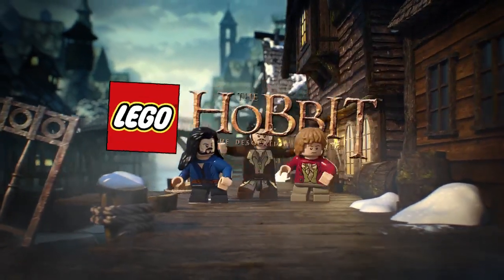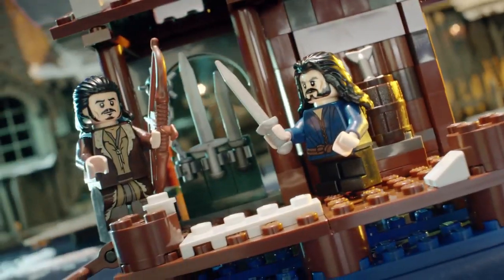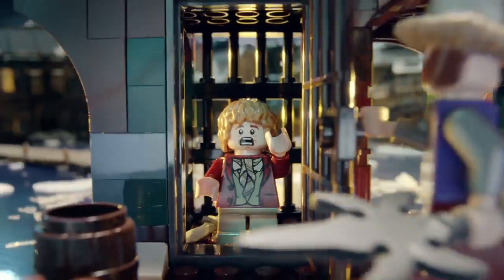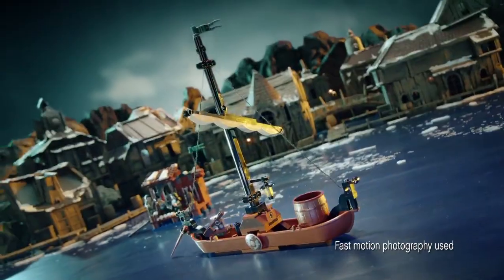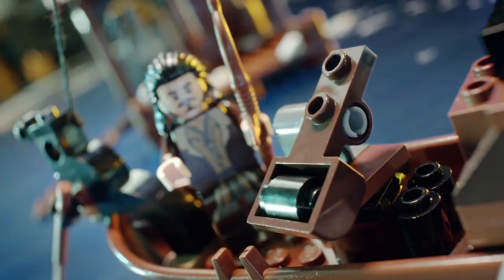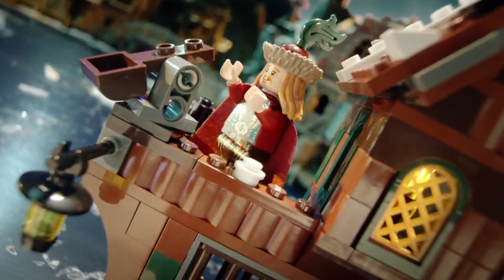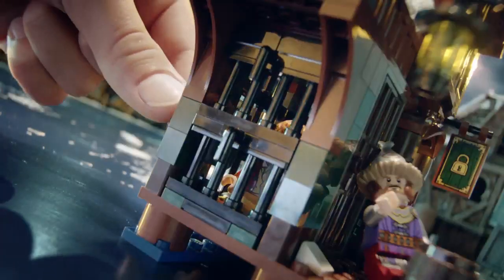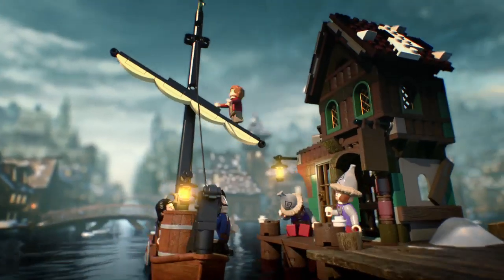LEGO THE HOBBIT Lake Town Escape 樂高哈比人系列 9981151